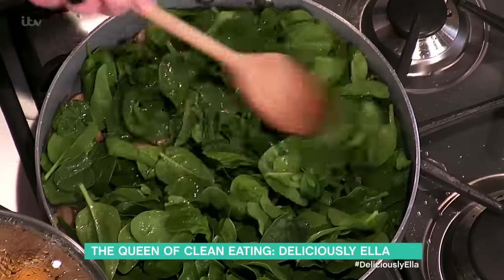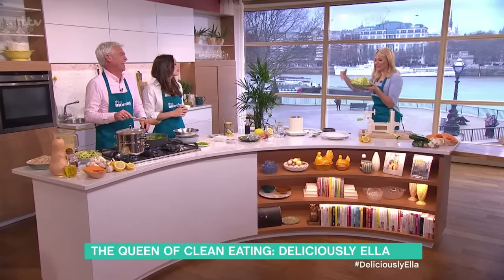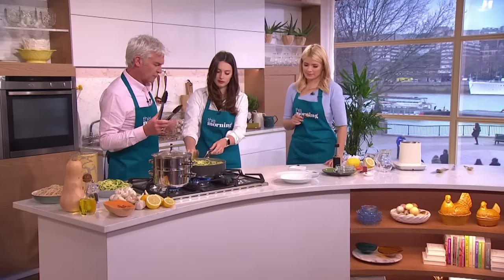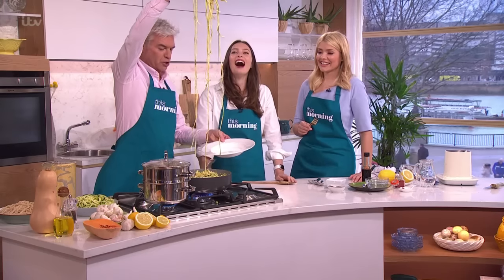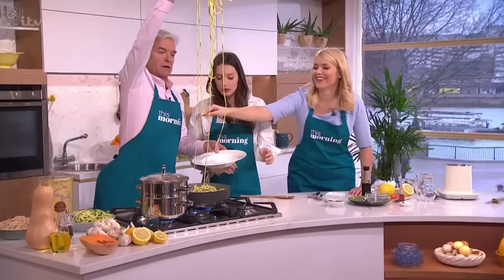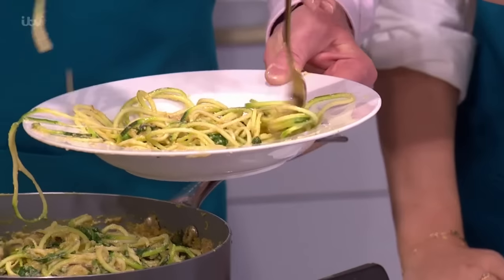Holly and Phil having fun with courgettes - 16th March 2016